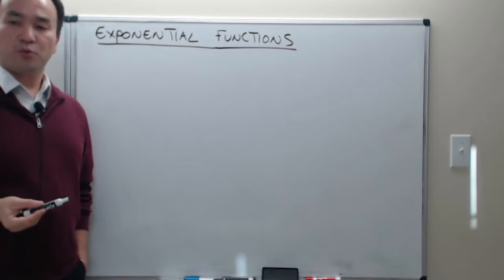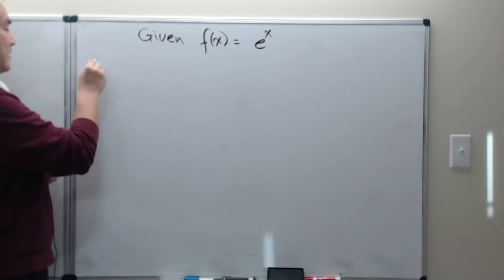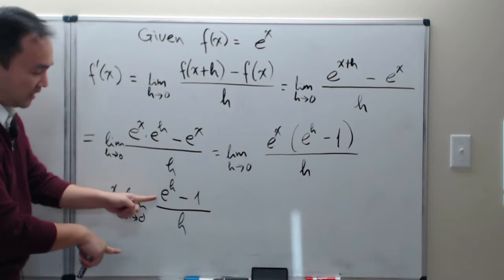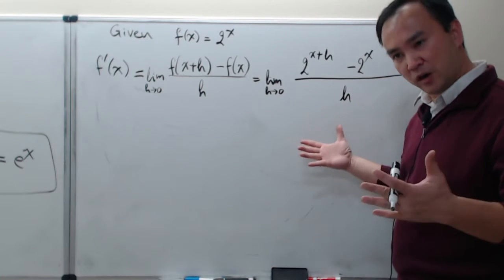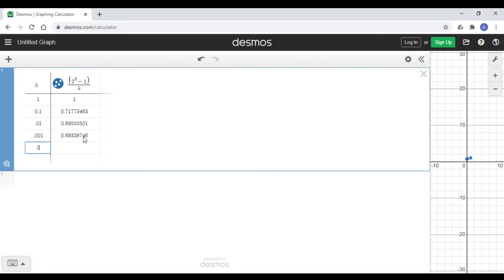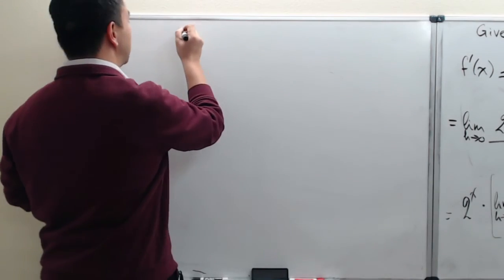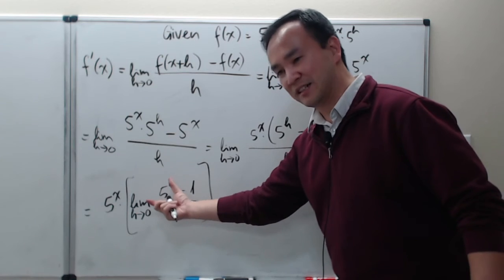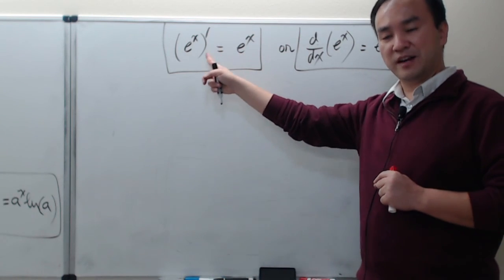L019: Derivatives (Exponential Functions) - Part I